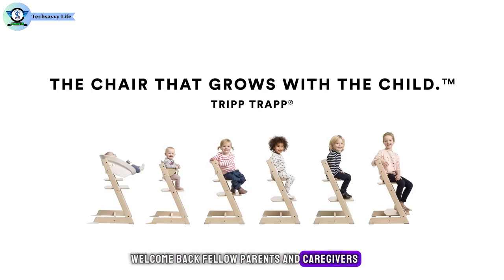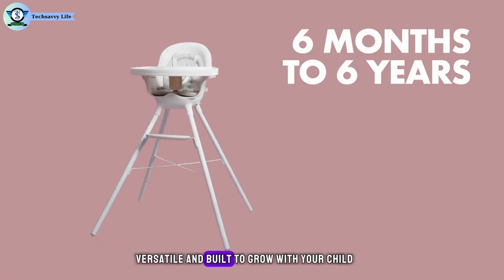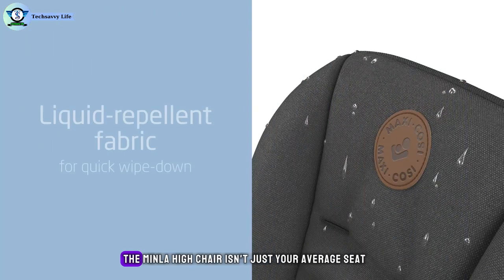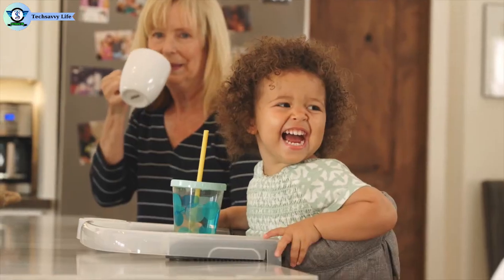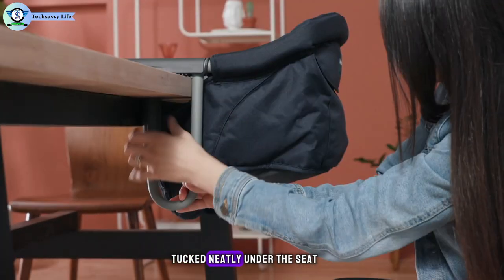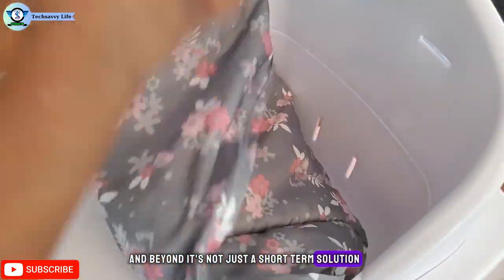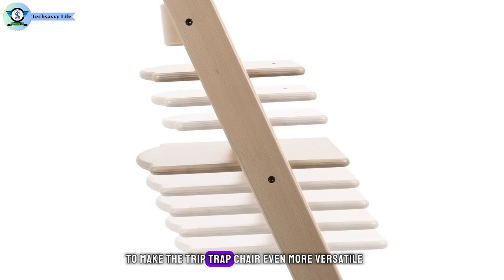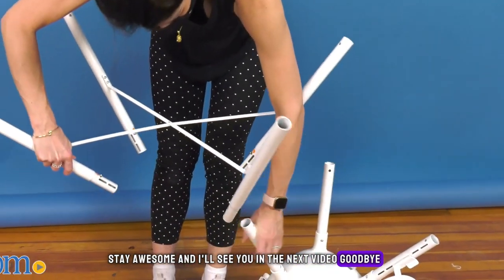Top 5 Best High Chair In 2024 | How Much Does A Baby High Chair Cost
In today's video We Reviewed Top 5 Best High Chair In 2024 and How Much Does A Baby High Chair Cost in the market for this year.

♂️ Links to the Top 5 Best High Chair In 2024 are listed below. Techsavvy Life, we've researched Top 5 Best High Chair In 2024 on Amazon saving you time and money.

👉5/ Boon Grub Adjustable Baby High Chair

👉4/  Maxi-Cosi Minla 6-In-1 High Chair

👉3/ Inglesina Fast Table Chair

👉2/ Evenflo 4-in-1 Eat & Grow Convertible High Chair

👉1/ Tripp Trapp Chair from Stokke

Top 5 Best High Chair In 2024

High chairs are designed to make feeding time easier for parents. They typically come with features such as adjustable trays, reclining seats, and easy-to-clean surfaces, making meal times more convenient and enjoyable for both parents and babies.

As babies grow, they begin to develop their motor skills and independence. A high chair provides them with a safe and comfortable space to practice feeding themselves and develop their eating skills. Having your baby sit at the table with the rest of the family during meal times promotes bonding and social interaction. It allows babies to feel like a part of the family and encourages healthy eating habits from an early age.

High chairs are designed to provide proper support for your baby's posture, helping to promote healthy spine development as they grow. Many high chairs come with removable trays and washable seat covers, making them easy to clean and maintain. This is particularly important as feeding babies can be a messy endeavor.

A Copyright Issue: If you believe that your copyrighted material is being used in this video without permission, please contact us at so we can address the issue as soon as possible within 24 hours.

00:00 INTRO
00:58 Boon Grub Adjustable Baby High Chair
02:33 Maxi-Cosi Minla 6-In-1 High Chair
04:01 Inglesina Fast Table Chair
05:55 Evenflo 4-in-1 Eat & Grow Convertible High Chair
07:25 Tripp Trapp Chair from Stokke
09:09 out tro